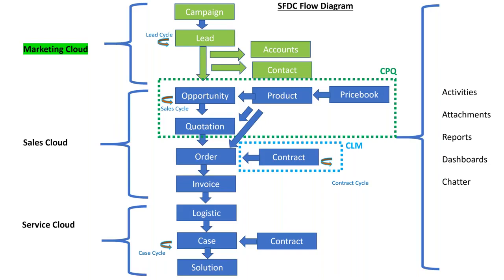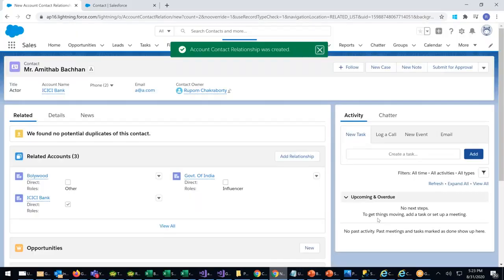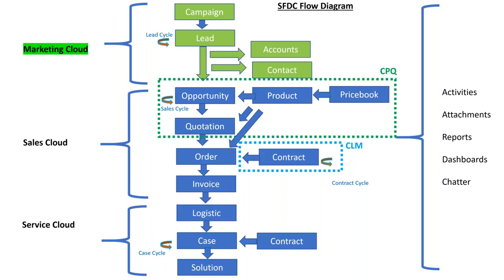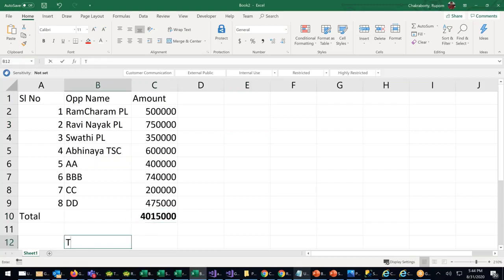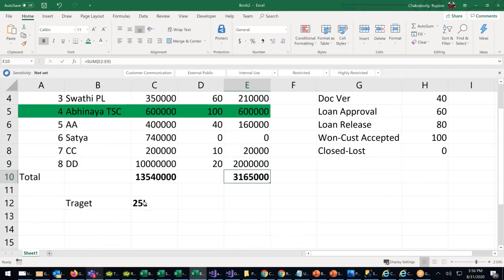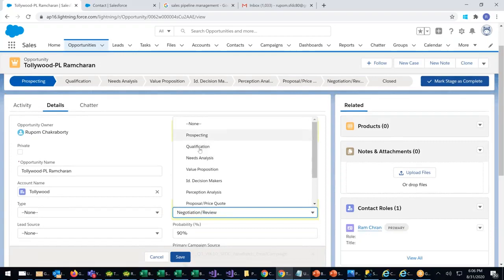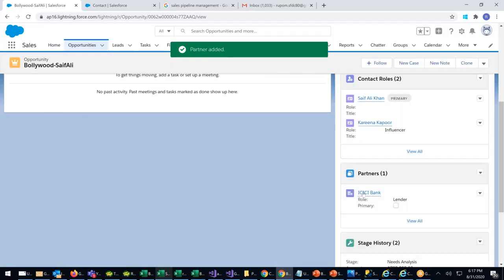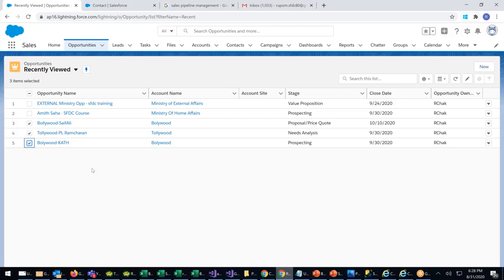DAY6 account | Salesforce Admin